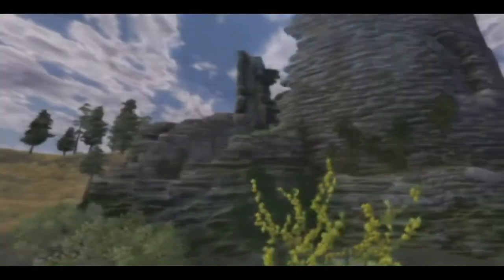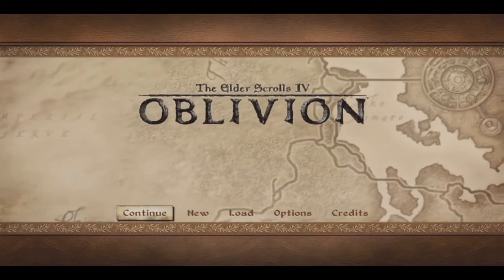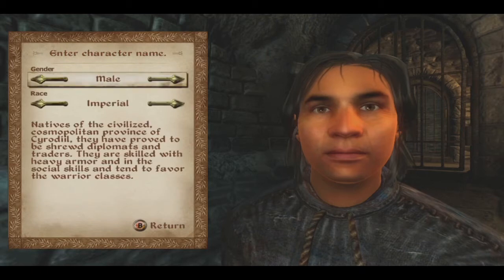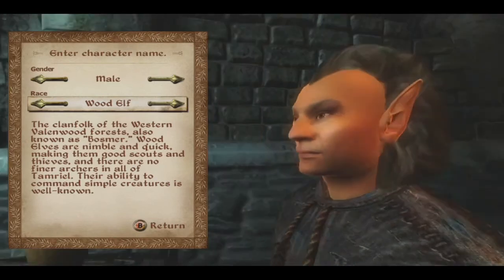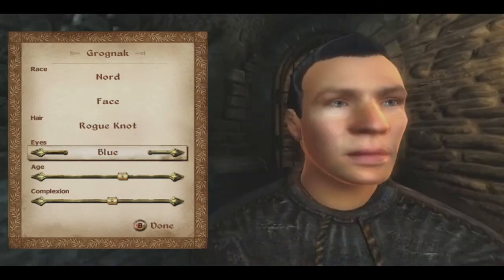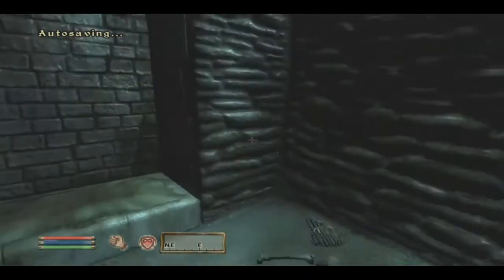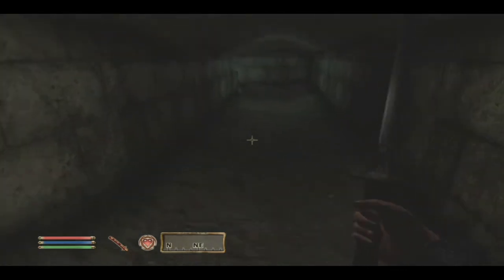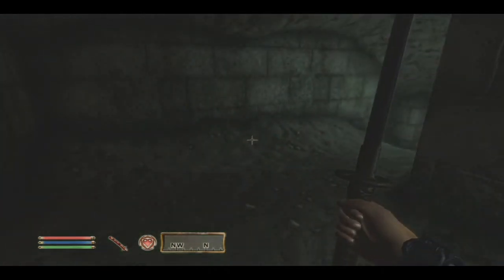Low Level Challenge Playthrough - Elder Scrolls 4: Oblivion - Part 1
Low Level Challenge Playthrough - Elder Scrolls 4: Oblivion

Welcome to the beginning of my low level challenge. I have been wanting to trying this challenge for a little while, seeing if I could work through the Oblivion leveling system to beat the game as low a level as possible while still building up my combat skills and gear! So here we start my adventure, and join me as I see how well this goes for me!

And if you enjoy this video and series, please suggest other games to challenge myself with and check out my other let's plays and playthroughs here on Ghost Knight Gaming and on Twitch as well!

Also don't forget to head to my other social media to keep the conversation going!

So have fun, keep gaming and I will see you again for part 2!!